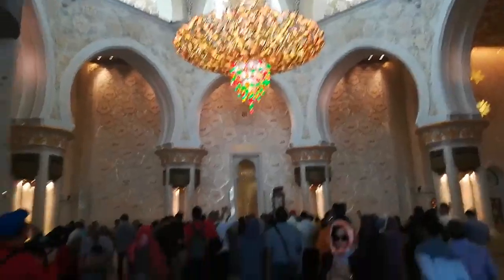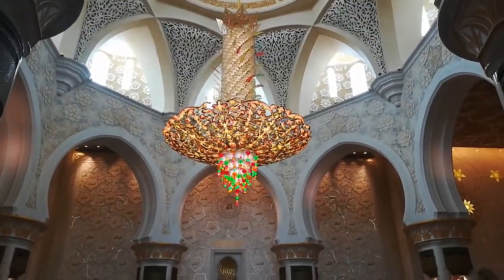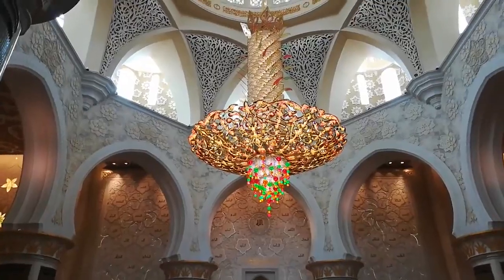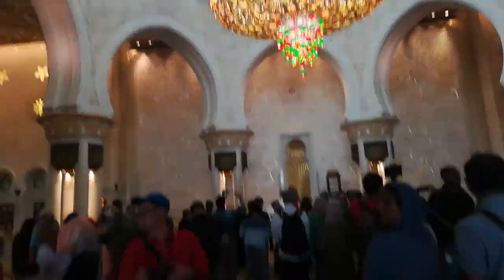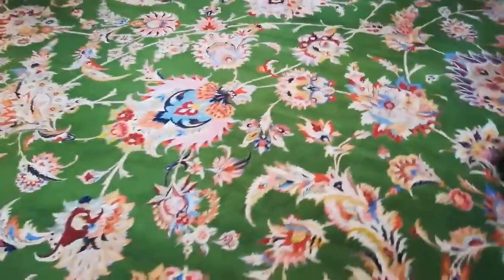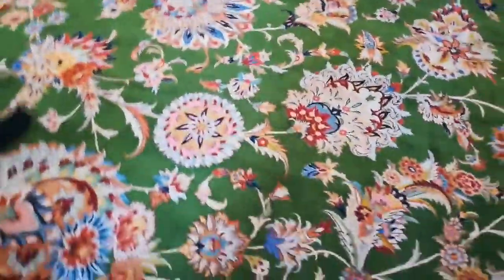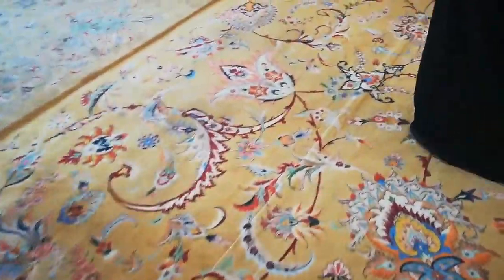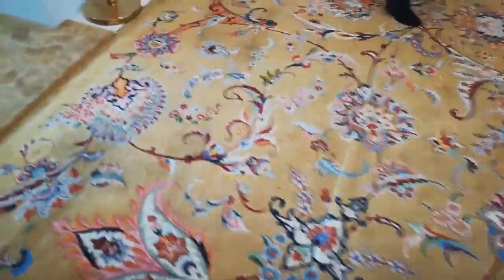Sheikh Zayad Mosque visit